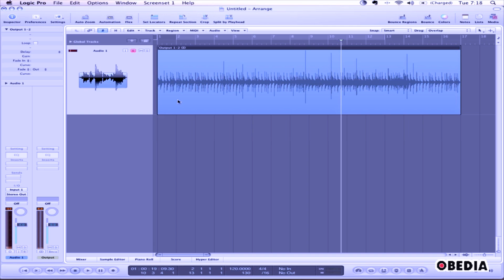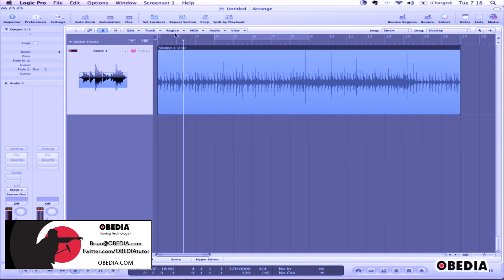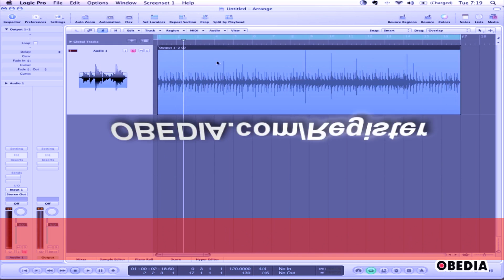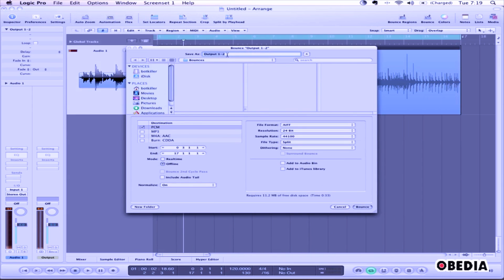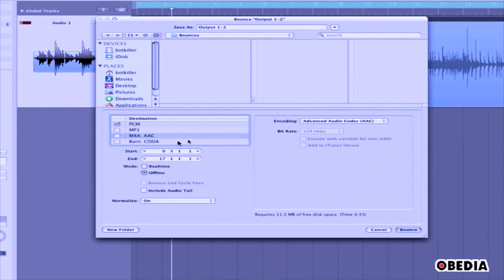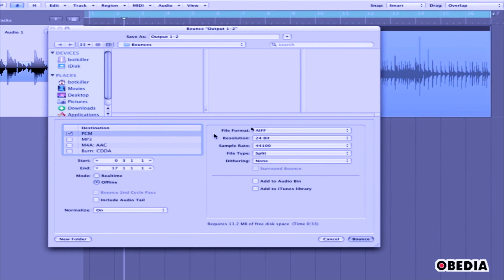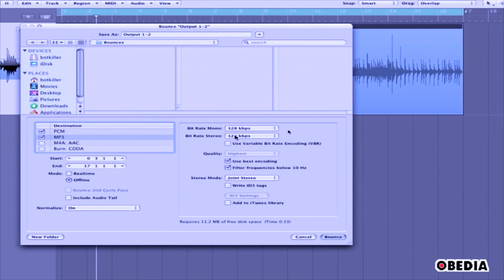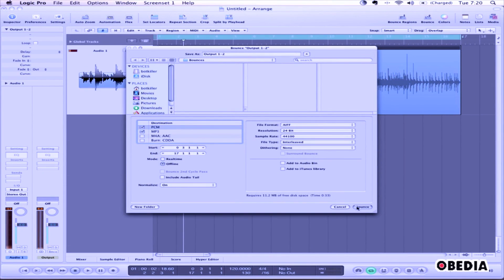APPLE LOGIC PRO - how to bounce your audio mixdown